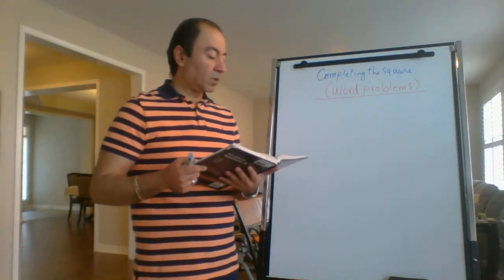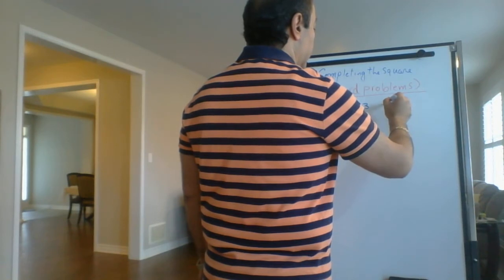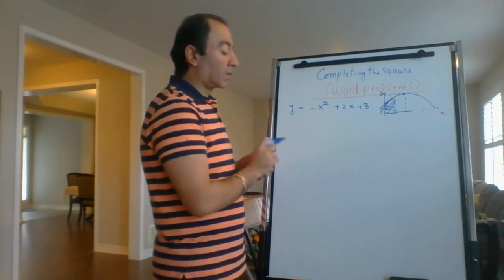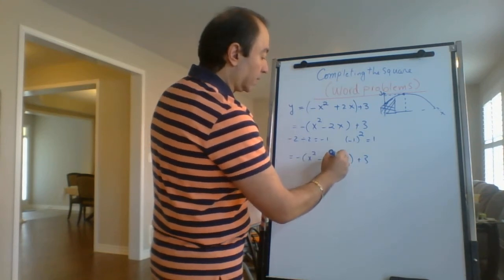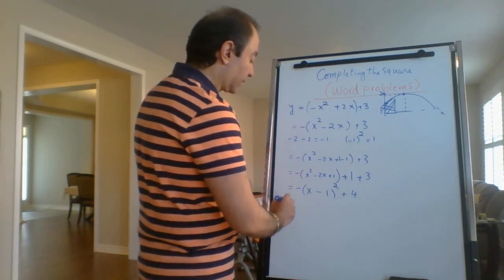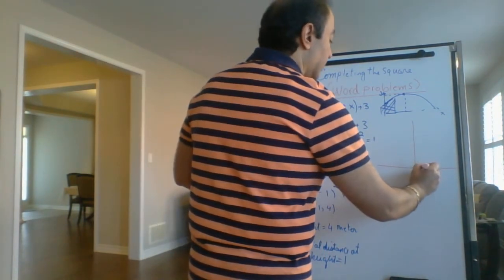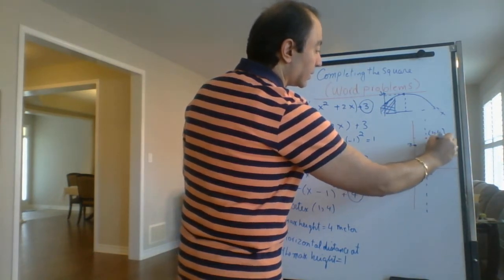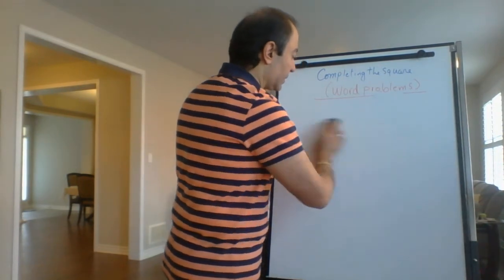Completing the square applications part2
Completing the square word problem.